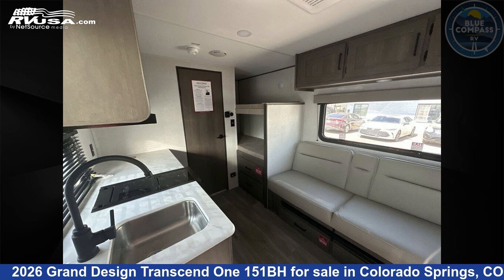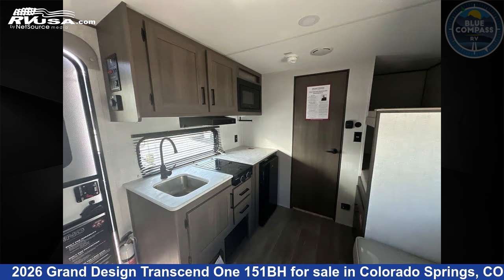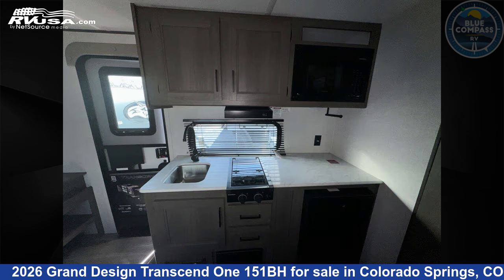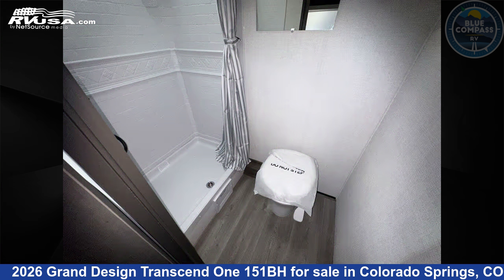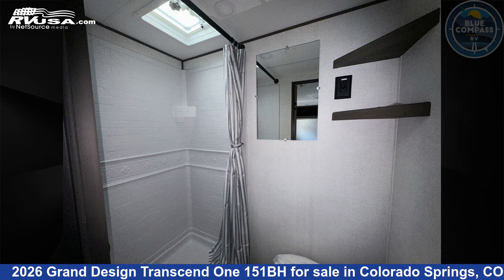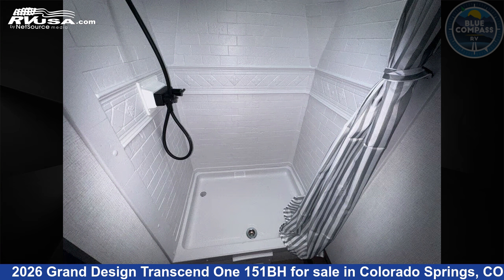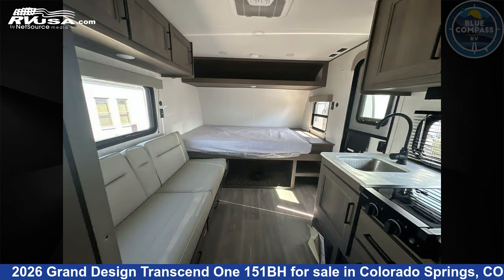Unbelievable 2026 Grand Design Transcend One Travel Trailer RV For Sale in Colorado Springs, CO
This 2026 Grand Design Transcend One 151BH is a Travel Trailer RV. It is located in Colorado Springs, CO 80909 and is offered for sale by Blue Compass RV Colorado Springs. This New Grand Design Is 19' 0" in length and features sleeps 5, and 37 gal fresh water capacity. The floorplan layout of this Travel Trailer features Bunkhouse.

Blue Compass RV Colorado Springs is a dealer for brands like: Black Series, Forest River, Grand Design and offers the following rv services: Parts/Accessories, Service. They stock rv types such as: Fifth Wheel, Toy Hauler, Travel Trailer, Truck Camper. For more information and pricing on this unit, To see all units available for sale by Blue Compass RV Colorado Springs,